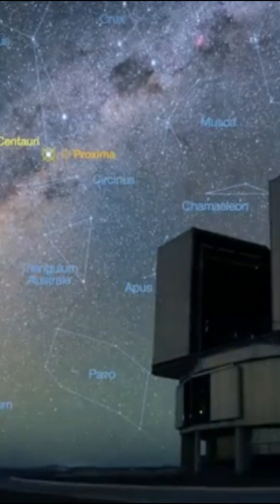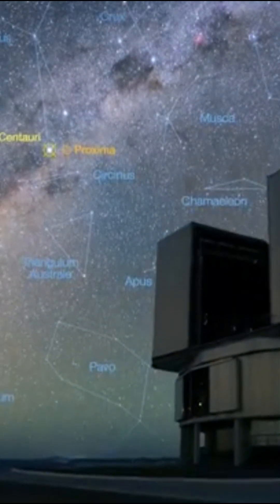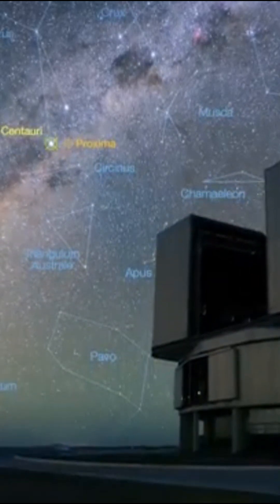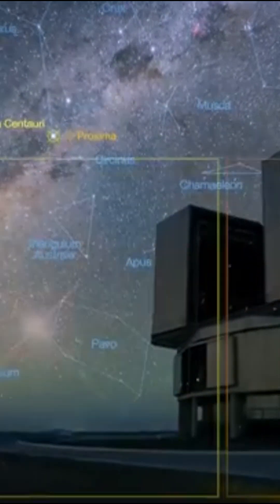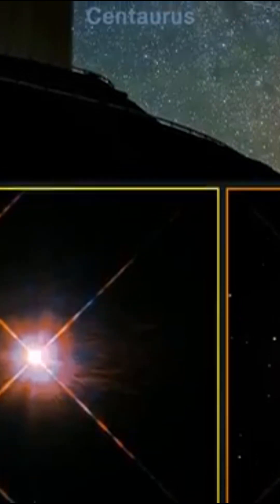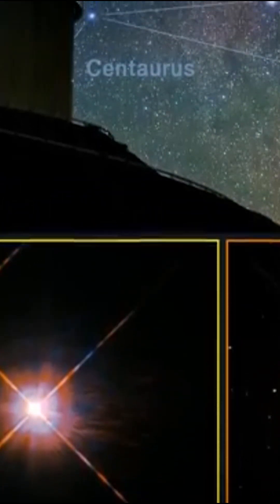Alpha Centauri: light on our stellar neighbor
🌍 Proxima Centauri and Alpha Centauri are among the most fascinating and studied stars in our galaxy. Located in the Alpha Centauri star system, they represent not only prime observational targets for astronomers, but also sources of inspiration for those who dream of extraterrestrial life and interstellar exploration. The Alpha Centauri system lies around 4.37 light-years from Earth, making it our nearest stellar neighbor.

Alpha Centauri is actually a binary system made up of two main stars, Alpha Centauri A and Alpha Centauri B, which orbit each other. Alpha Centauri A is a G2 spectral-type star, similar to our Sun, but slightly larger and brighter. Alpha Centauri B, on the other hand, is a K1-type star, slightly smaller and less luminous than our own star. The proximity and luminosity of these two stars make them ideal objects of study for astronomers seeking to understand the stellar dynamics and habitability potential of binary systems.

Proxima Centauri, the third star in the system, is a red dwarf of spectral type M5. It is located around 0.21 light-years from the main stars Alpha Centauri A and B, making it the closest star to our solar system. Proxima Centauri is of particular interest to astronomers due to its proximity and the discovery of planets in its habitable zone. In 2016, scientists announced the discovery of Proxima b, an exoplanet orbiting in Proxima Centauri's habitable zone. This planet is of great interest because it could potentially harbor liquid water, an essential condition for life as we know it.

The universe is vast and mysterious, and the possibility of extraterrestrial life has long fascinated scientists and the general public alike. The Alpha Centauri and Proxima Centauri systems are prime targets for the search for extraterrestrial life, due to their relative proximity and the potentially habitable conditions of some of their planets. The Breakthrough Starshot mission, for example, aims to send tiny probes powered by solar sails to Alpha Centauri, in the hope of collecting data on the planets orbiting these stars. If successful, this mission could revolutionize our understanding of these star systems and open up new prospects for the search for extraterrestrial life.

The search for extraterrestrial life is not limited to exoplanets. Scientists are also exploring other ways of detecting signs of life, such as analyzing exoplanet atmospheres for biosignatures, specific molecules that could indicate the presence of life. Technological advances in astronomy, such as next-generation space telescopes like the James Webb Space Telescope, will enable us to peer deeper into the atmospheres of exoplanets and search for clues to life.

The mysteries surrounding Alpha Centauri and Proxima Centauri also fuel speculation about advanced extraterrestrial civilizations. Concepts such as Fermi's paradox, which questions the lack of evidence for extraterrestrial civilizations despite the high statistical probability of their existence, take on a new dimension when we consider the star systems closest to us. Some theorists suggest that if advanced civilizations exist in the universe, they could be using nearby stars as bases for interstellar exploration or even as sources of energy.

Space exploration and the search for extraterrestrial life have profound implications for our understanding of our place in the universe. Discovering signs of life elsewhere could answer some of the most fundamental questions humanity has been asking for millennia: are we alone in the universe? What is the nature of life, and how can it develop in extraterrestrial environments? The answers to these questions could not only satisfy our scientific curiosity, but also transform our perspective on human life and civilization.